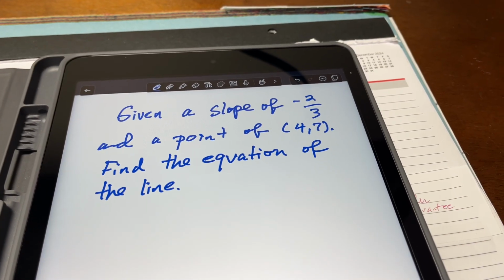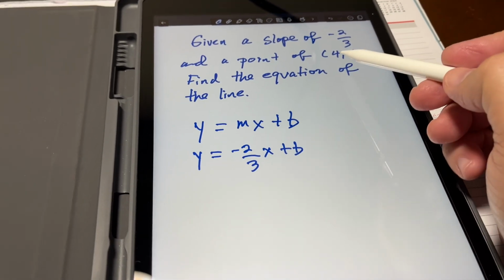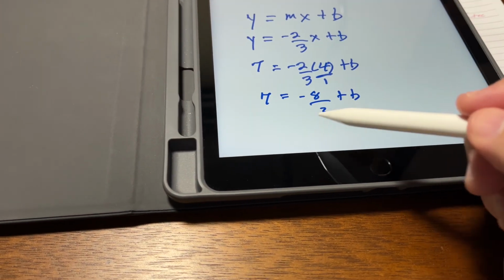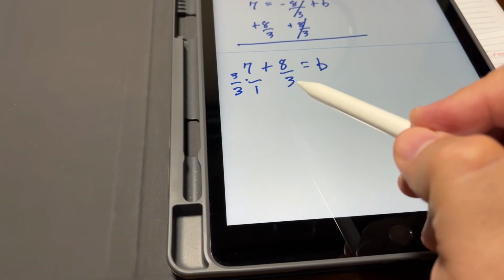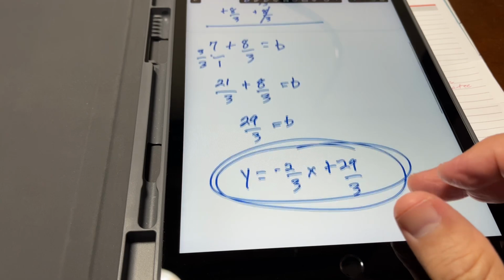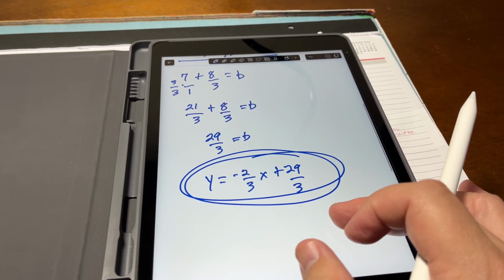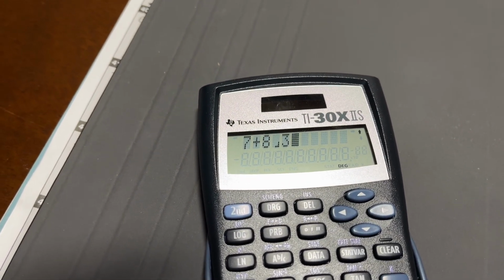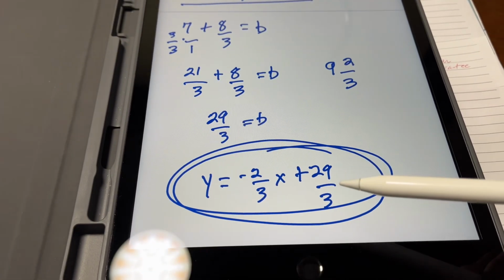Writing an Equation of a Line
TI 30 calculator
Adding Fractions